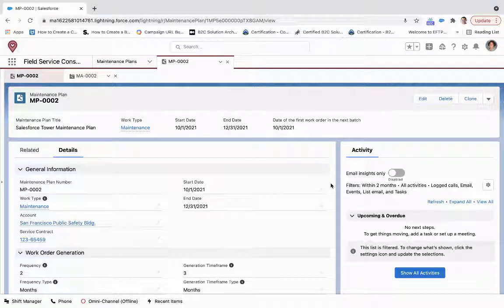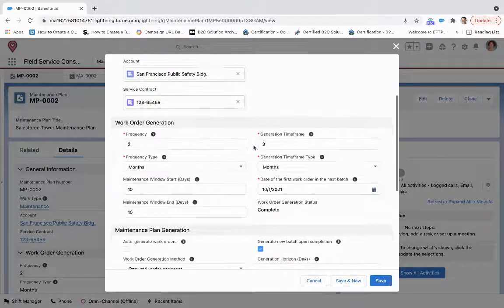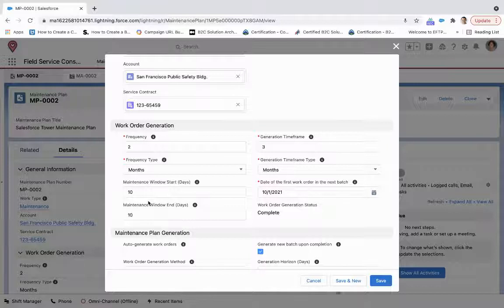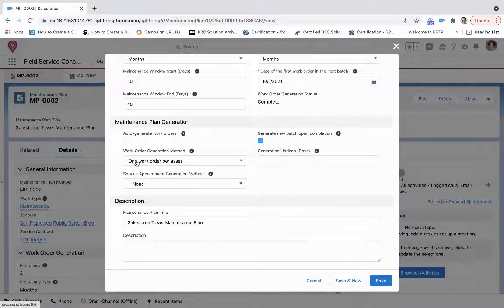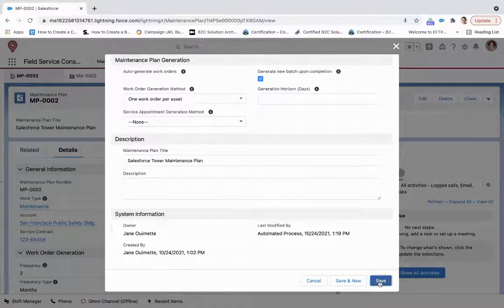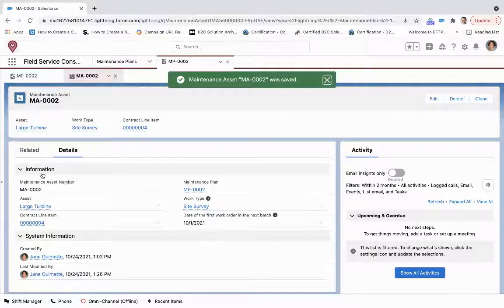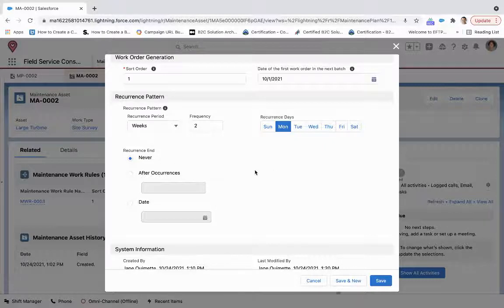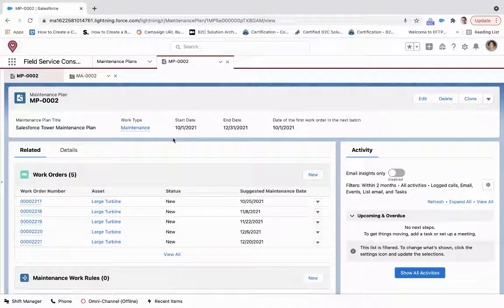Demo: Creating Maintenance Plans on Field Service Lightning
Proactively servicing your assets is crucial to creating customer loyalty and preventing added asset depreciation.

This demo shows how to set up Maintenance Plans on Salesforce FieldServiceLightning. With MaintenancePlans, you will be able to schedule reoccurring preventative maintenance visits and generate work orders for those future visits.

To learn more about setting up your Salesforce FSL, contact our team